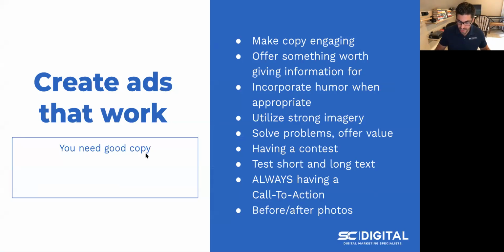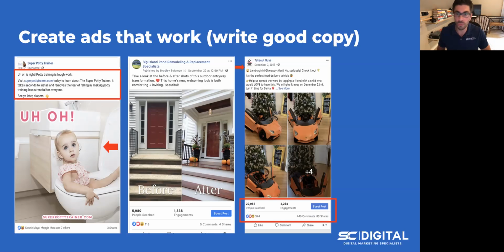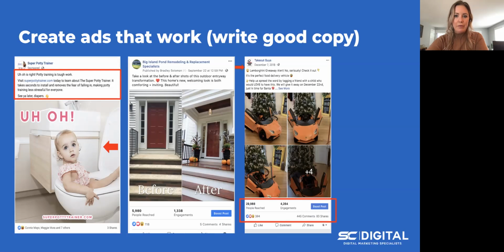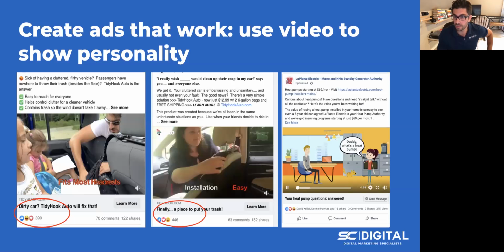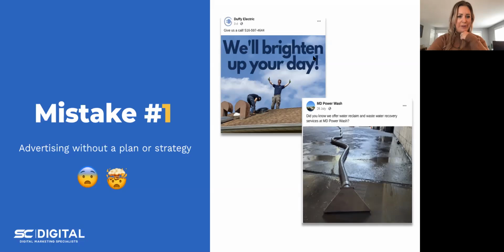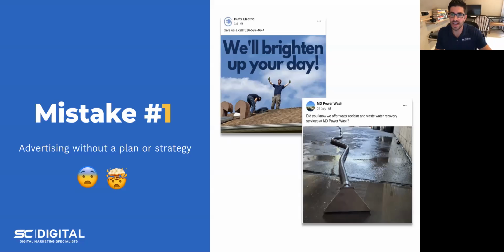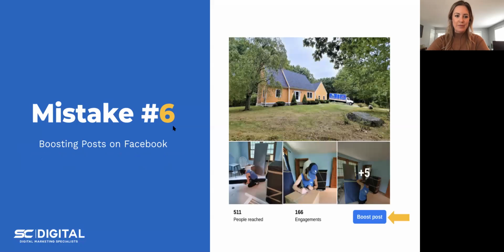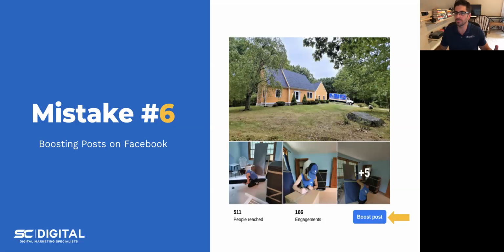Rapid Fire Social Media Marketing Websinar w/ SC Digital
Curious about utilizing Facebook and Instagram for growing your brand? Need to find a way to get a return on your social media investment? If you answered yes to either question, you will want to watch this engaging and informative social media webinar.

Whether you're new to social media or a seasoned expert, this webinar covers something for everyone. At a rapid-fire speed, marketing experts from SC Digital will introduce you to Facebook and Instagram, cover the basic tools and features available to your business, and share advanced strategies for increasing reach, growing engagement, generating leads, and growing your business. By the end of this session, you'll have an abundance of knowledge and know what you need to do to dominate your market on social in 2020.